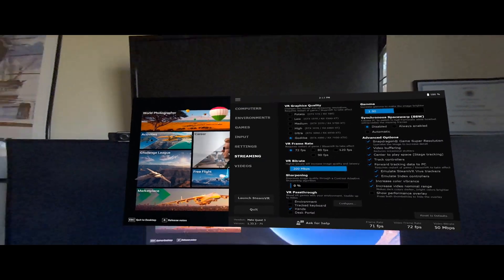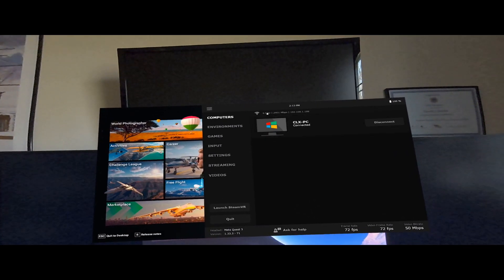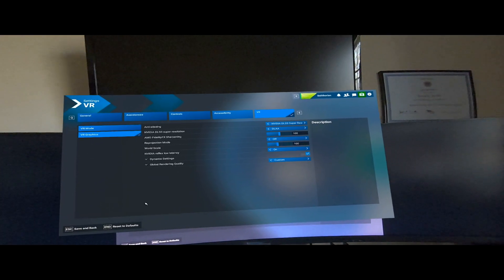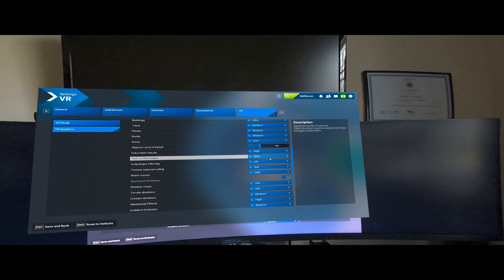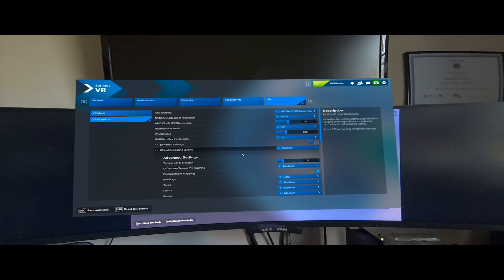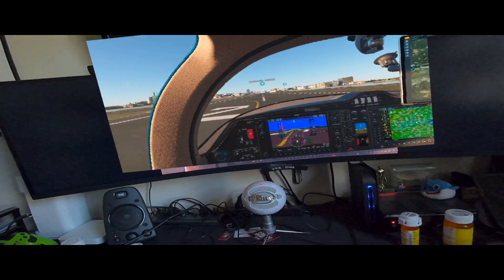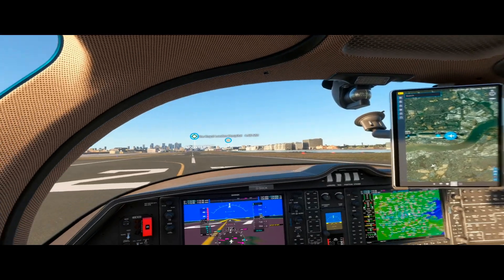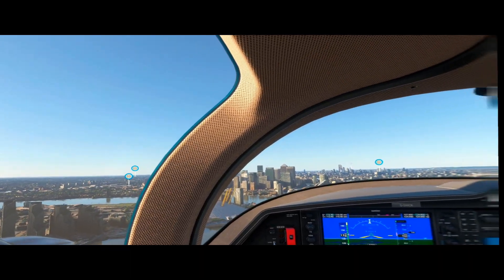MSFS 2024 - My VR settings and hardware and some tips and tricks I have picked up through testing.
Today I show you my personal VR settings, how I connect to the sim in VR, my settings within MSFS2024, my Open XR settings and my hardware. I hope this helps some people tweak their own VR settings to get a better in game experience.